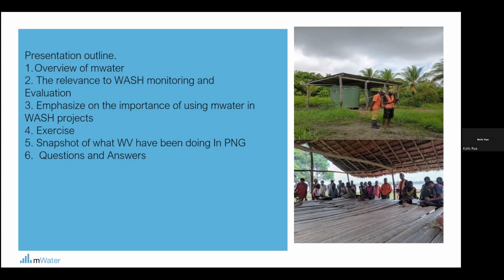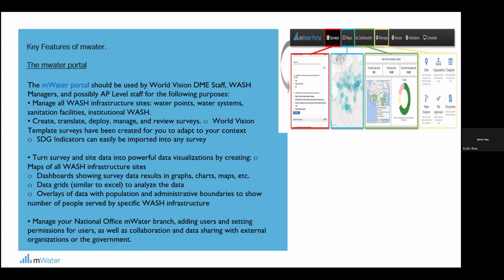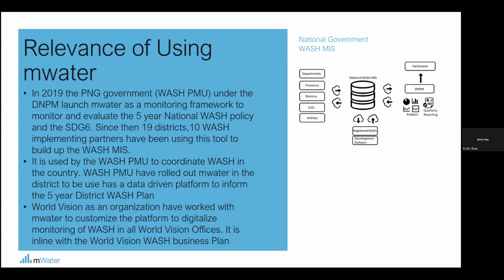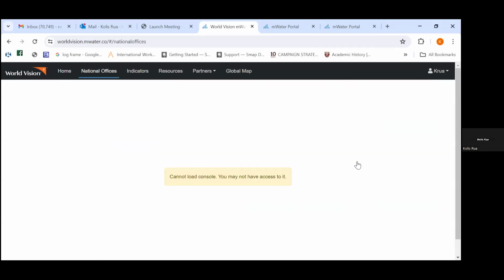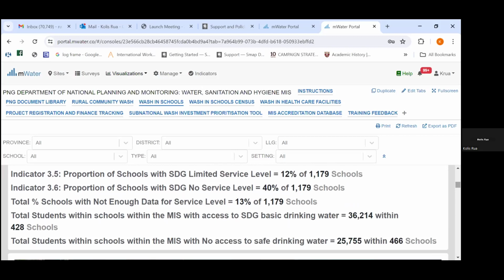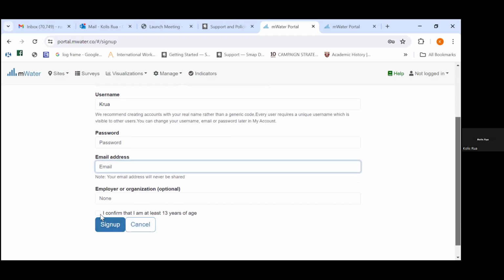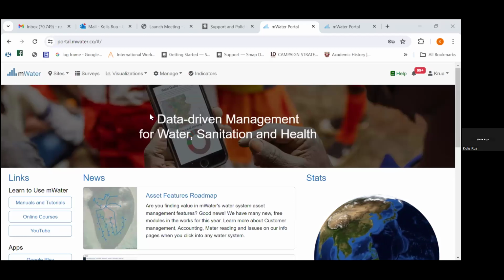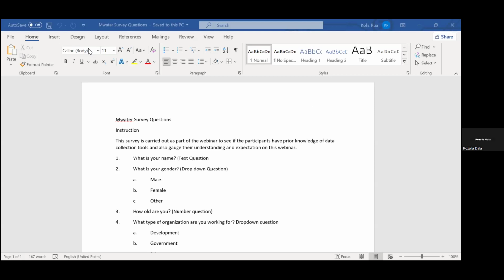Impact Development Conversation Webinar Series #7 Presented by Kolis Rua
Monitoring and Evaluation (M&E) in Water, Sanitation, and Hygiene (WaSH) and Community Development
With a focus on:
• mWater, an operating system for digital governance used by governments, civil society organizations, and water and sanitation service providers worldwide,
• Its Relevance to WASH (Monitoring and Evaluation)
• Emphasize on the importance and use of mwater for M&E in WaSH projects.
• Experiences from using mWater in WaSH in PNG and developing country contexts.